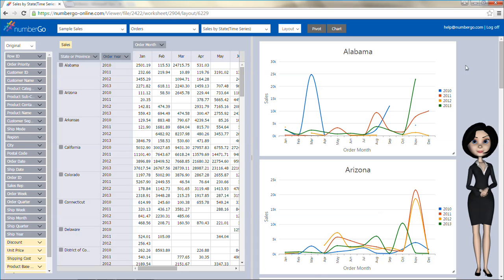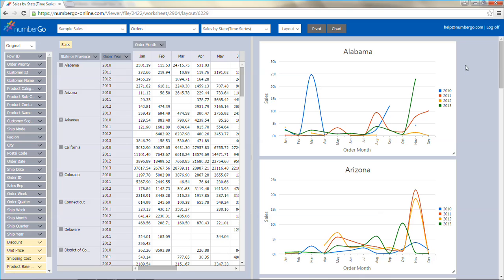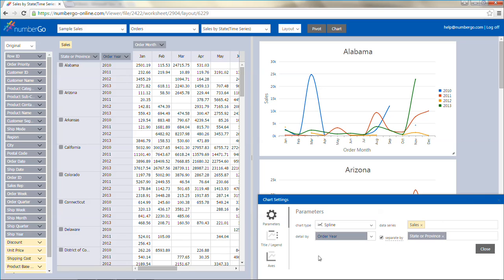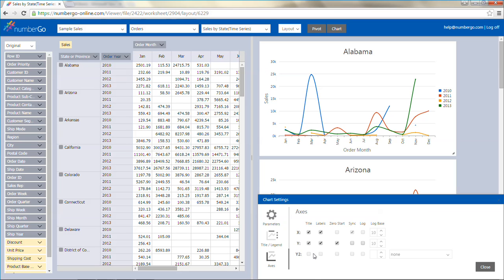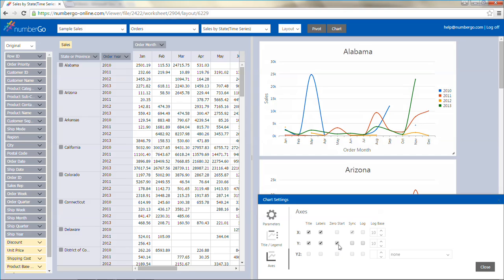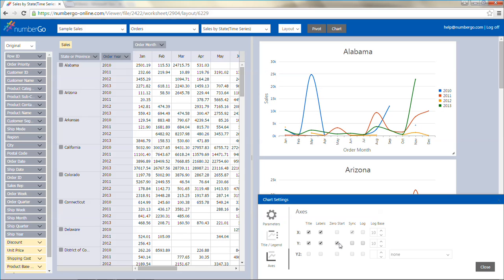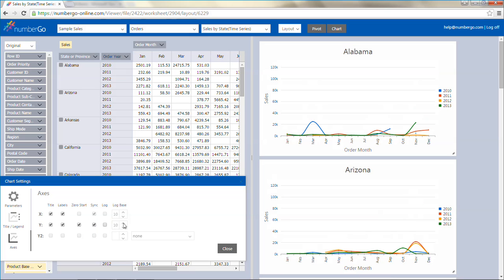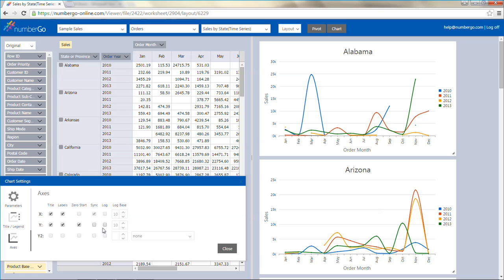numberGo tutorial: Axes settings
In this video, we cover all settings of the chart axes.